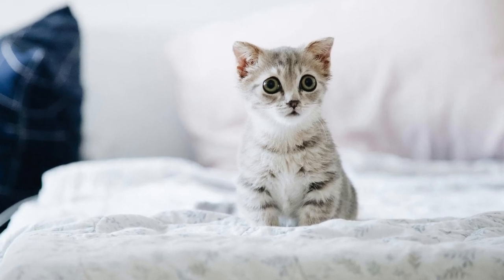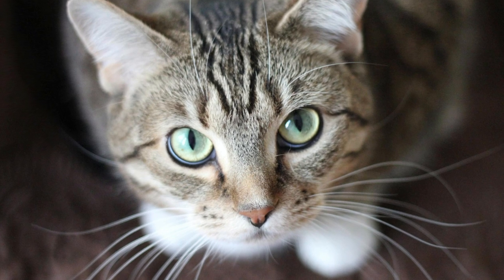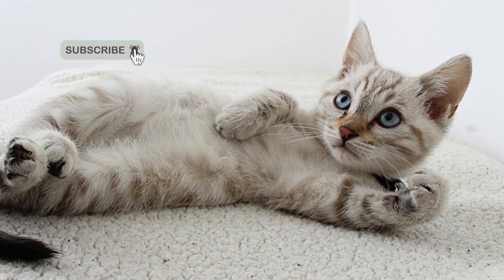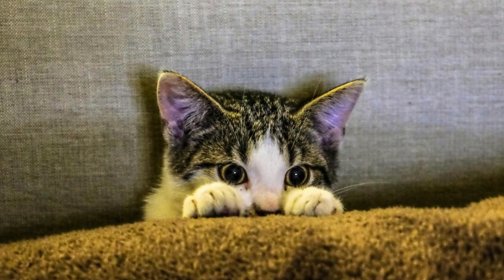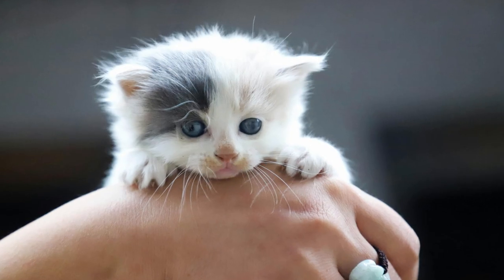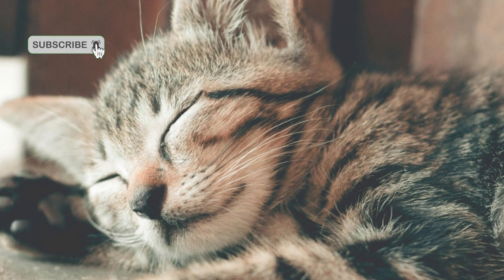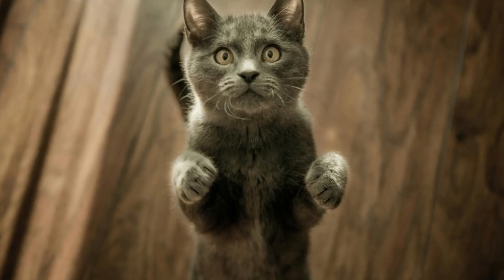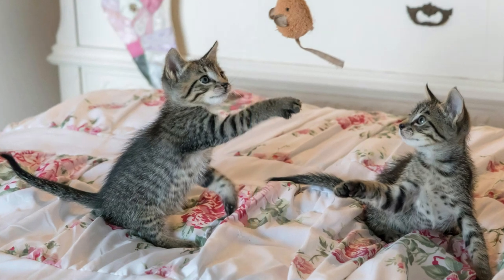Capturing whisker perfect moments : Cat photography tips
Welcome to Pete and Kika's Corner!

Are you looking to capture the purr-fect moments of your feline friend? In this video, we delve into the world of cat photography and share invaluable tips to help you capture stunning images of your beloved cat. From lighting techniques to composition tips, we cover everything you need to know to elevate your cat photography game. Whether you're a beginner or an experienced photographer, you're sure to find valuable insights to enhance your skills. Join us as we explore the fascinating world of cat photography and learn how to create timeless images that celebrate the beauty and charm of our furry companions.